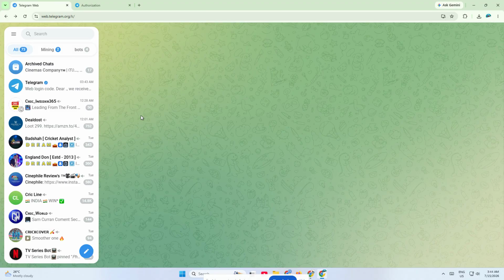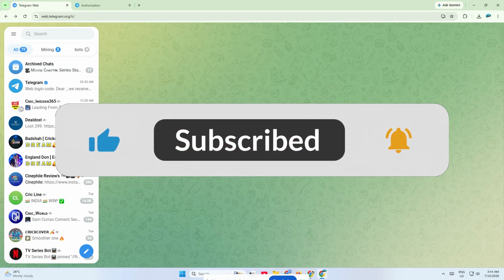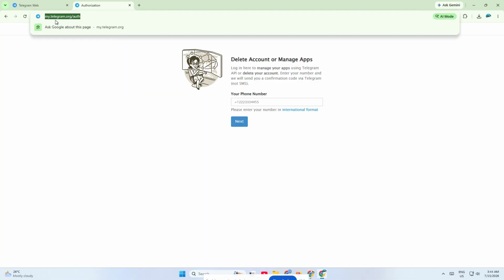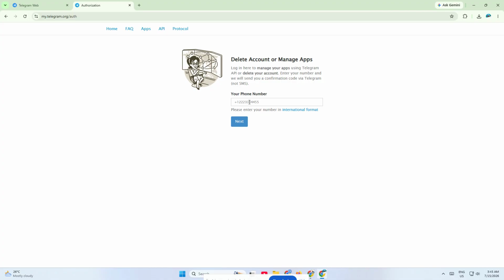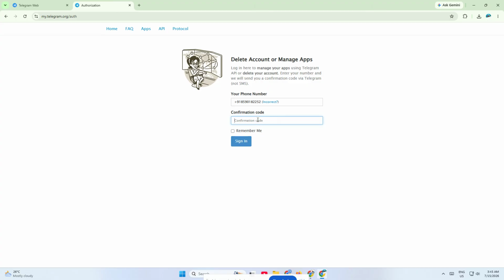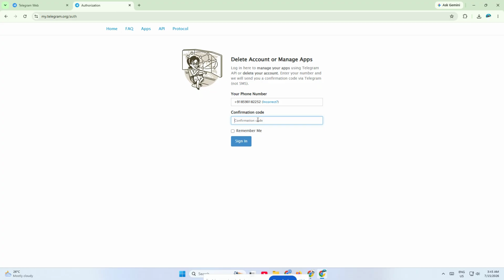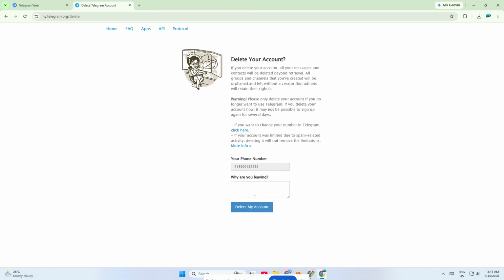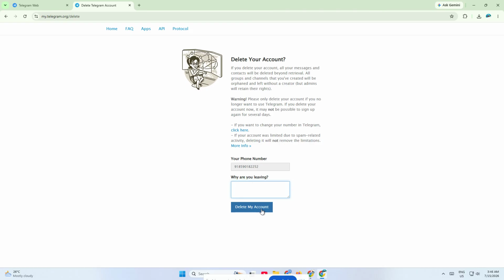How To Delete Telegram Account (Step-By-Step Guide)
Learn how to delete your Telegram account permanently using the official Telegram account management page. This step-by-step tutorial shows you how to sign in, confirm your identity, and complete the deletion process safely.

🕚Timestamps:
0:00 Introduction
0:27 Open Telegram Account Deletion Page
0:46 Enter Phone Number And Verify Code
1:15 Select Delete Account
1:33 Confirm Permanent Deletion
1:58 Outro

✍️What You'll Learn In This Video:
• How To Open The Official Telegram Account Deletion Page
• How To Enter Your Phone Number With Country Code
• How To Get And Enter The Telegram Confirmation Code
• How To Find The Delete Account Option
• How To Permanently Remove Your Telegram Account
• How To Confirm Deletion Safely

💡Pro Tips:
• Double-check your phone number and country code before requesting the login code.
• Make sure you’re signed into the correct Telegram account before confirming deletion.
• Remember that deleting your account is permanent and may remove your chats and groups.
• If you only want a break, consider deactivating your usage instead of deleting permanently.